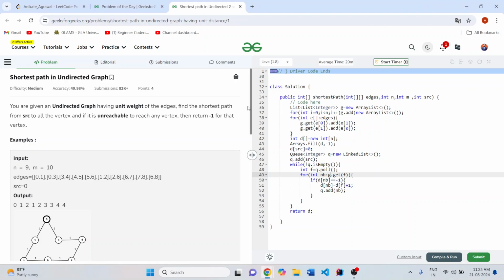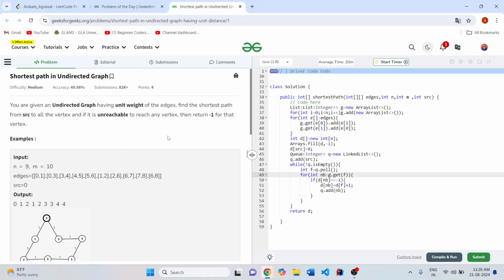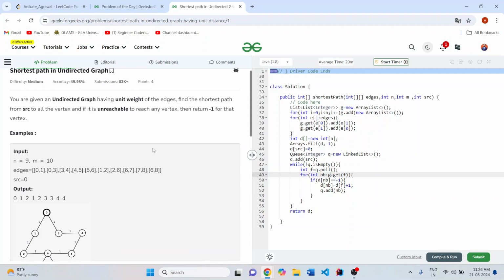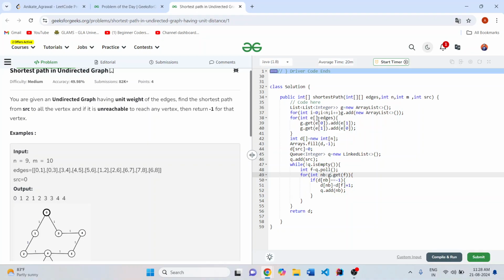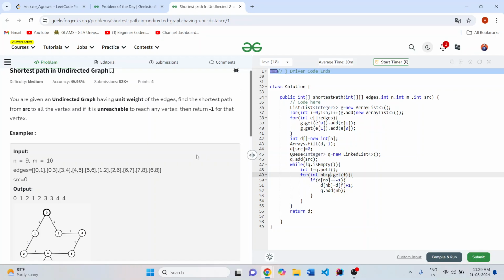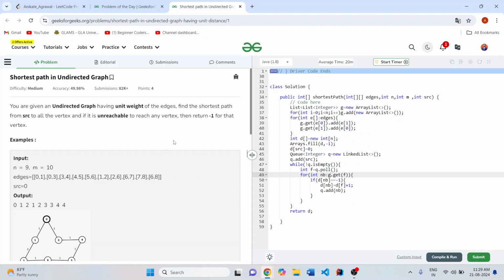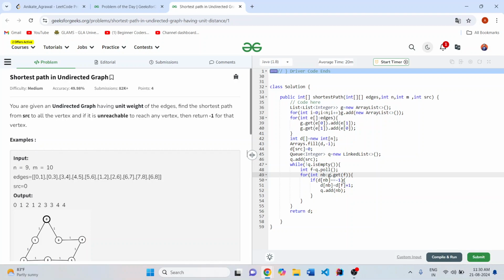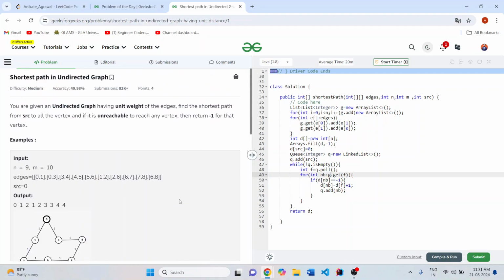Shortest path in Undirected Graph | GFG | POTD | BFS | SSSP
Geeks for Geeks | POTD | Breadth First Search | Single Source Shortest Path Algorithm using java